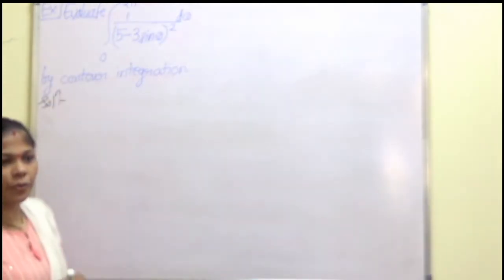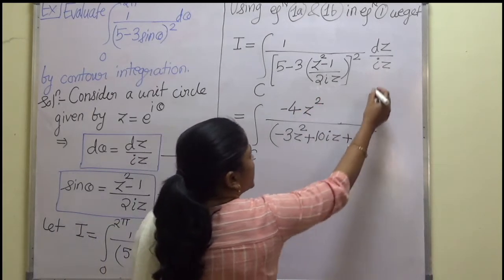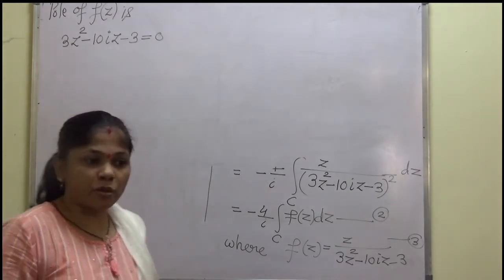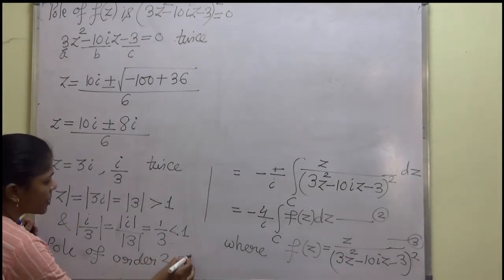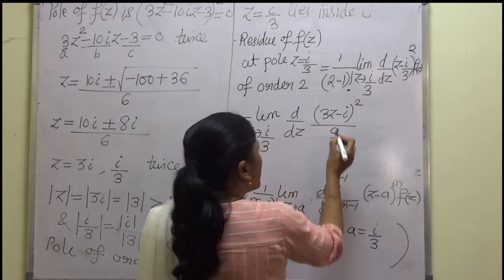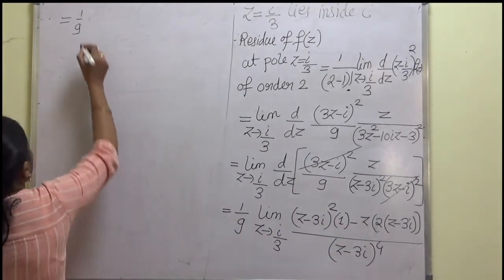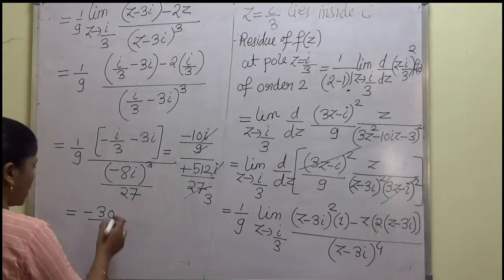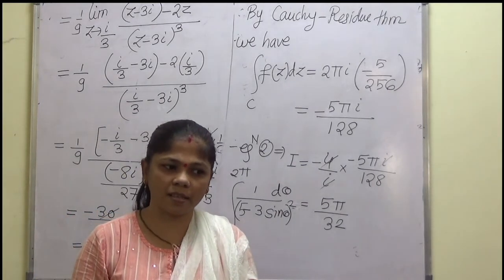contour integration/part-VI D/functions of complex variable